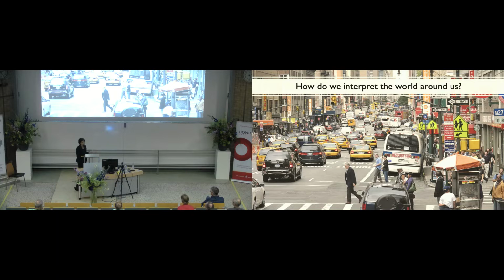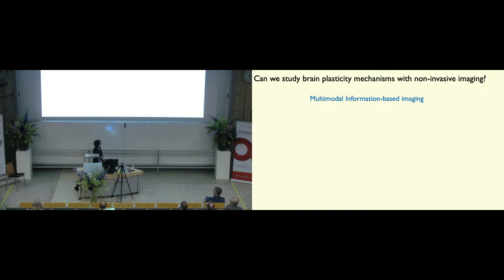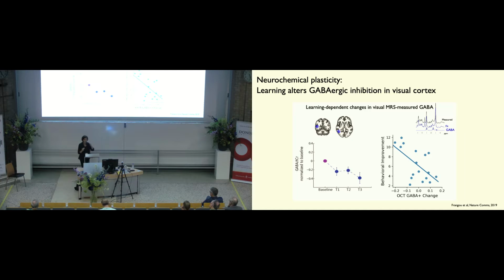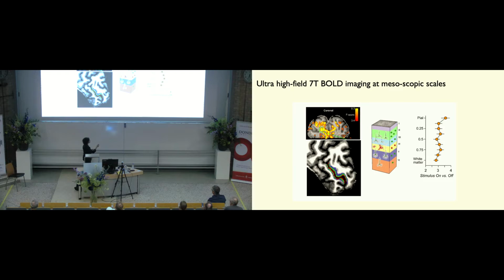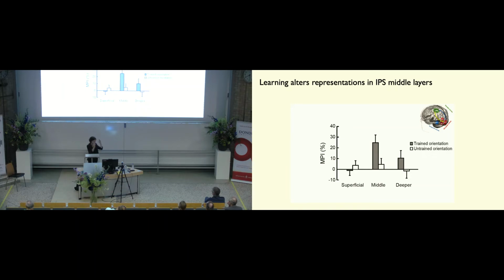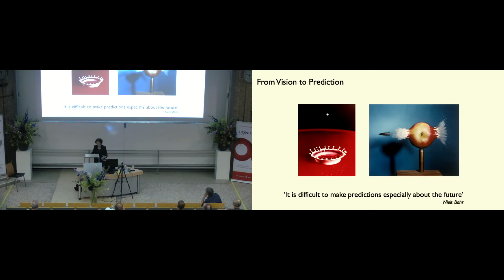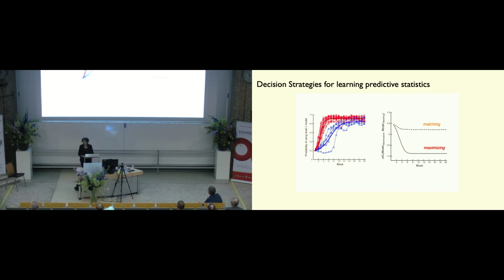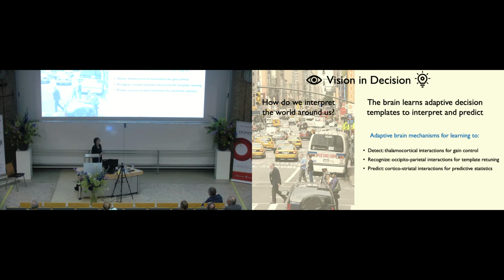Plastic brains for flexible decisions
14/10/22
Speaker: Zoe Kourtzi

Bio: Understanding the world around us depends on the brain resolving ambiguous information from our senses to inform our decisions and actions. The brain learns to interpret sensory signals by using past experience to optimize perceptual decisions. But how does practice mold the adult human brain and result in improved decisions? We combine ultra high-field structural, functional and neurochemical brain imaging with computational modeling to interrogate the fine-scale human brain circuits that support learning for perceptual decisions. We provide evidence for interactions between subcortical and cortical circuits that gate sensory plasticity and perceptual decision making. We show that thalamocortical plasticity mediates gain control in visual cortex for detecting objects in clutter, while occipital-parietal interactions mediate fine feature retuning through recurrent inhibitory processing in visual cortex. These findings propose a dynamic interplay of adaptive structural and functional plasticity mechanisms for optimized and flexible decision making in the adult human brain.